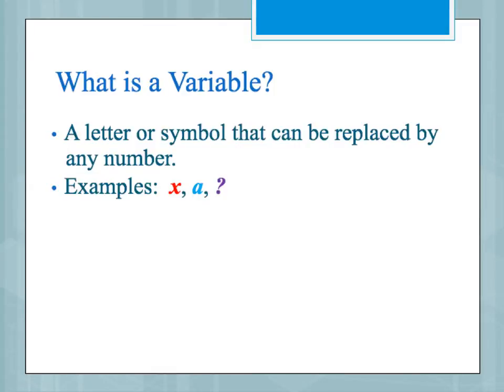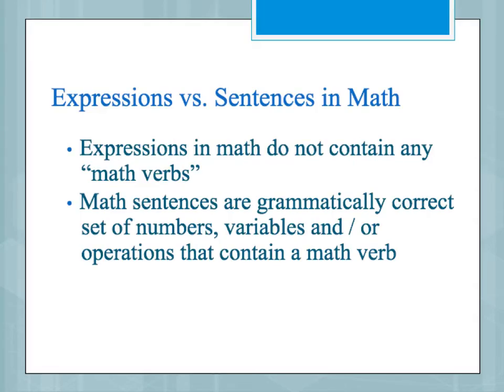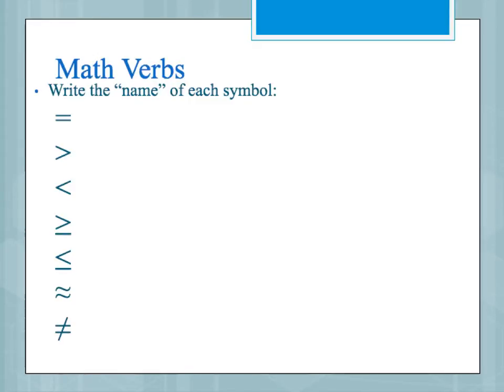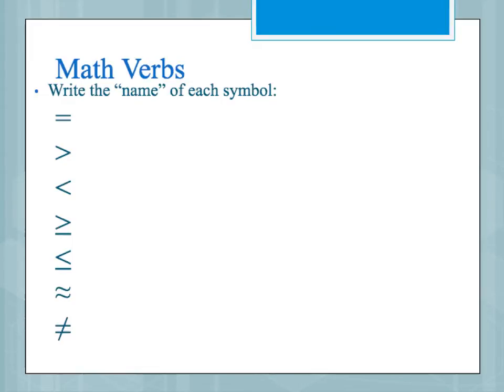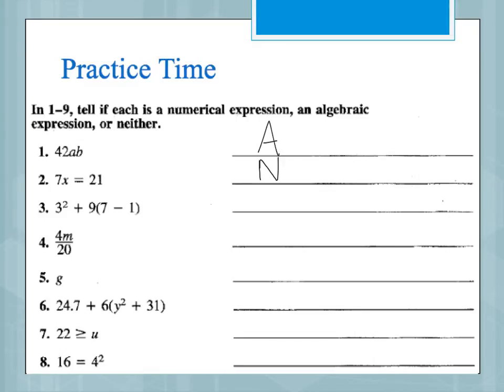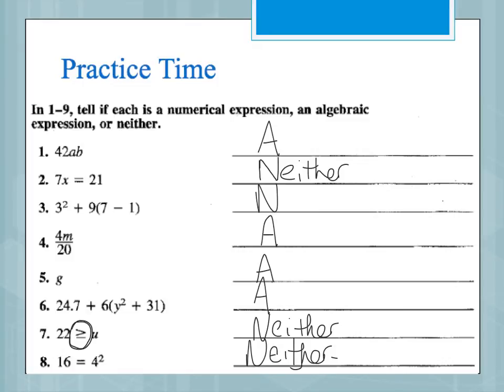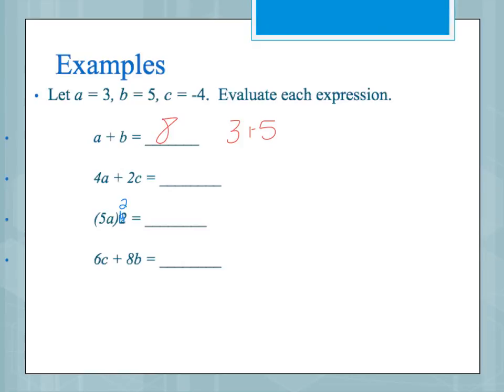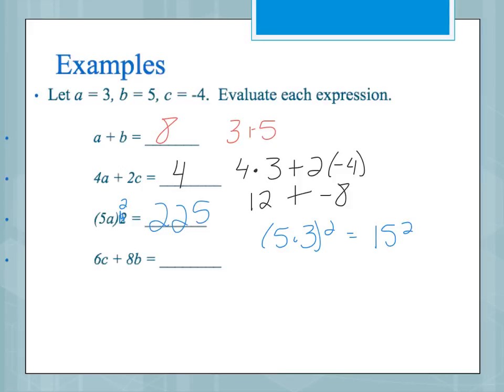Expressions and Substitution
Using substitution to evaluate expressions